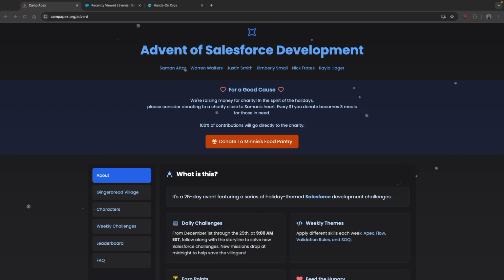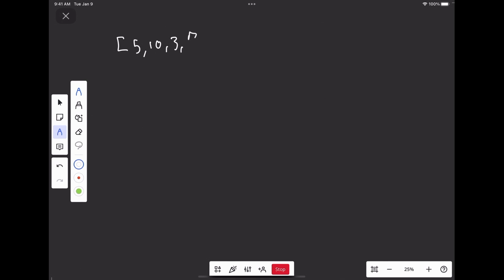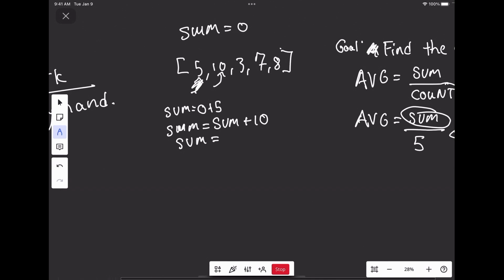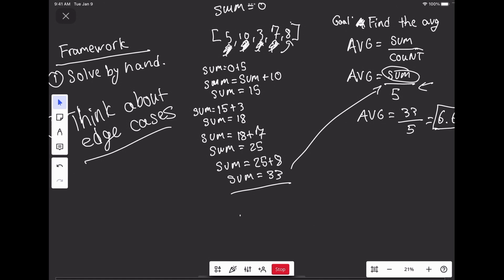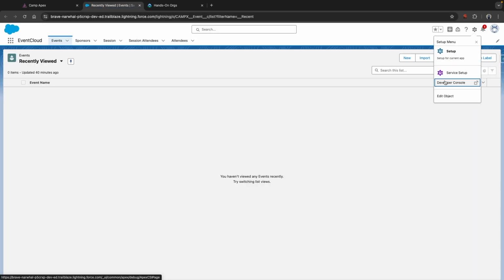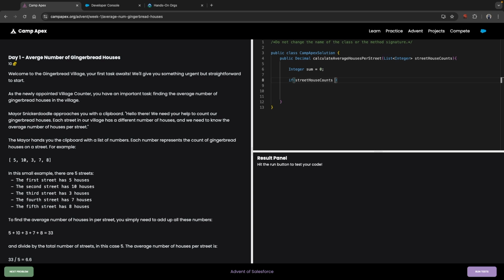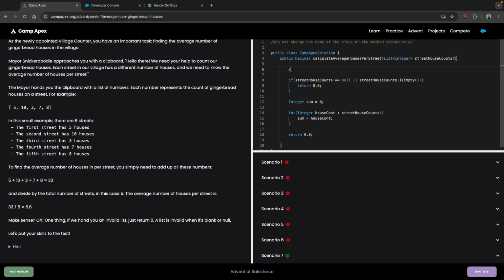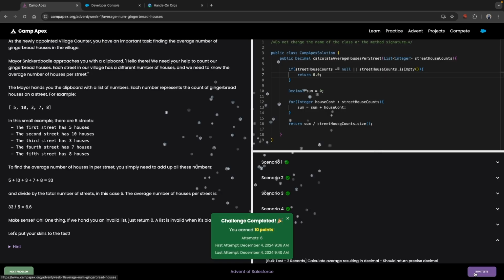Advent of Salesforce Development - Day 1 (Apex)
Here's how I went about solving the Day 1 Challenge for the Salesforce Advent of Development. I break down my thought process & approach for solving this problem with Apex.